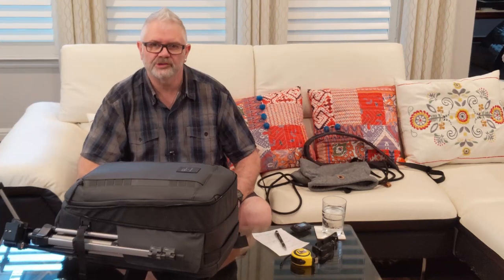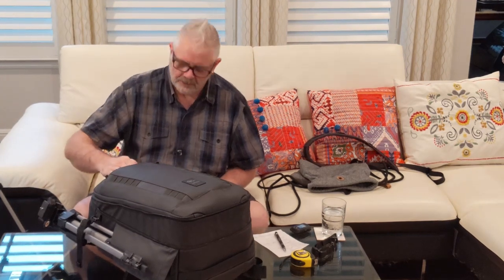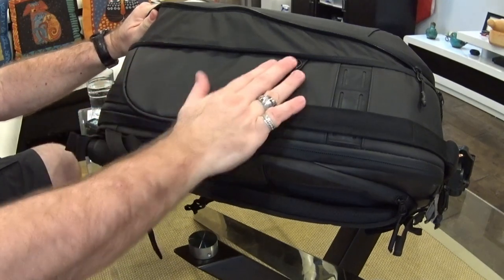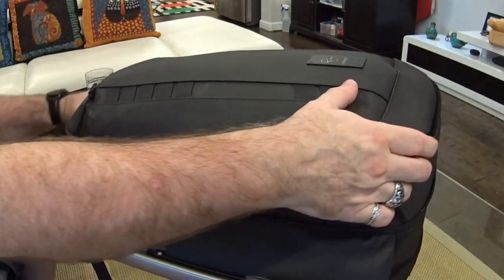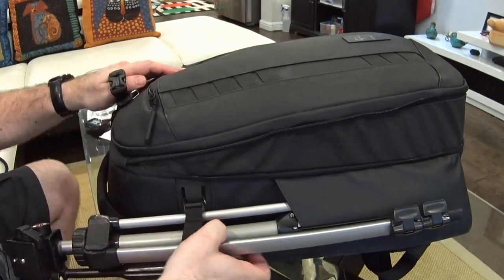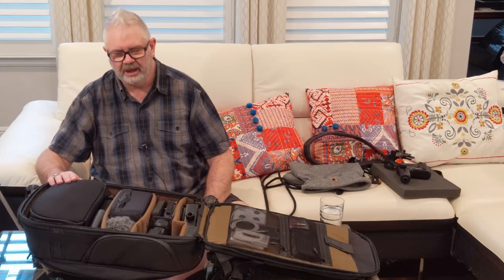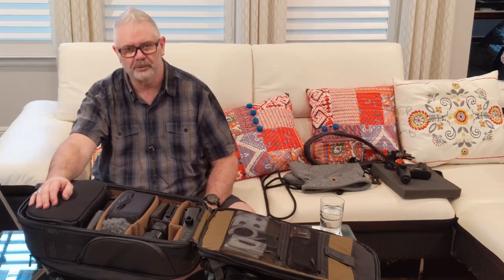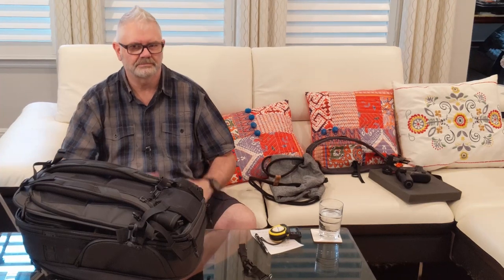Peter McKinnon x Nomatic Camera Pack | Feature Review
There is no doubt that the Peter McKinnon x Nomatic Camera Pack is a quality piece of luggage made with premium materials, however, it comes at a price and even though the shipping box screams Pete the Pirate, is it justification enough or should you at least consider some other contenders for innovative designs and more thoughtful features?

We take a look at some features that are promoted in the marketing materials which may catch your attention and encourage you to take your credit card out, but what we see falls a little short of what really is a premium camera bag.

#1 Security - 1:58
#2 Scuffing - 6:17
#3 Tie Downs - 7:19
#4 Expandable space - 9:28
#5 Pockets and Side Access - 11:28
#6 Straps - 12:43
#7 Main Section - 14:53
#8 Day Bag

I highly recommend the following YouTube video to see a great like-for-like comparison between this Nomatic bag and the alternative Peak Design 45L Travel Backpack I mention in my video

See you soon - Ann and Tim xoxoxoxox